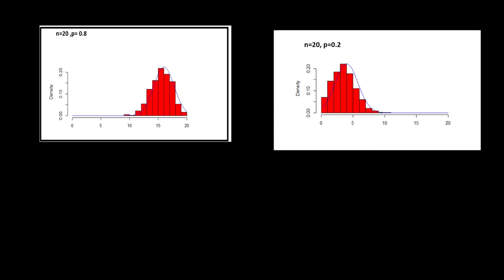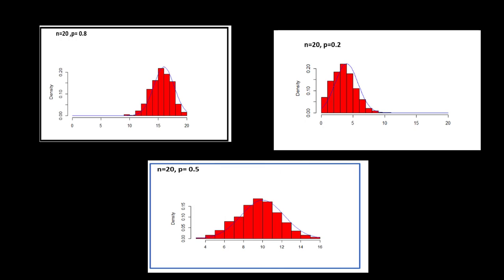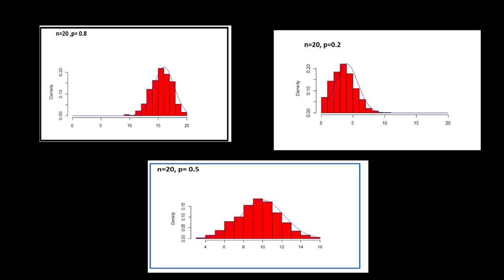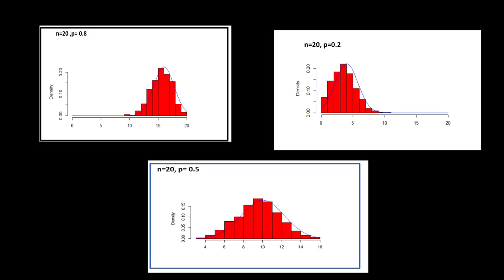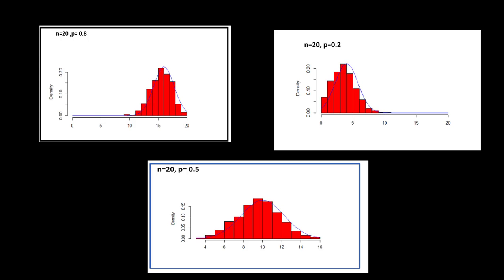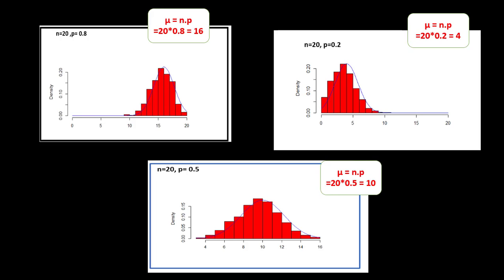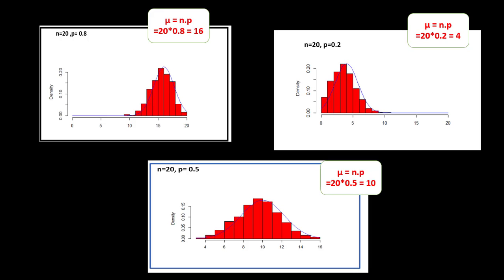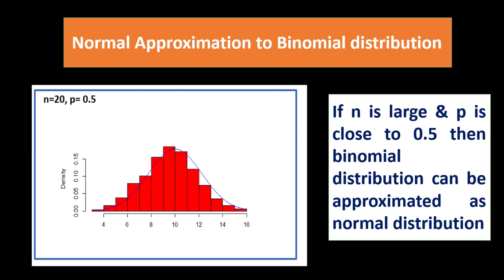L3 .5 Graphing Binomial distribution